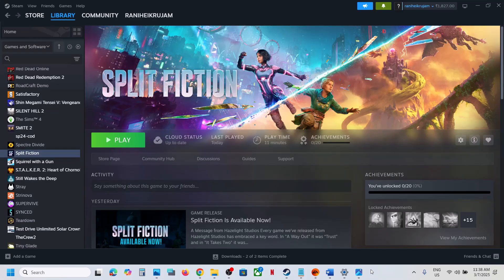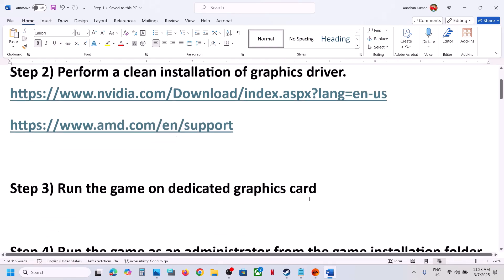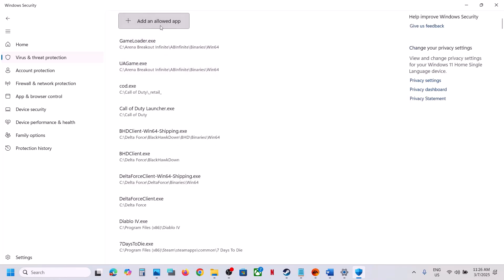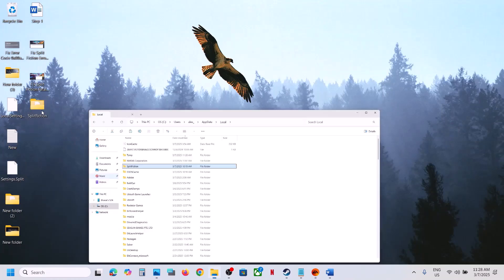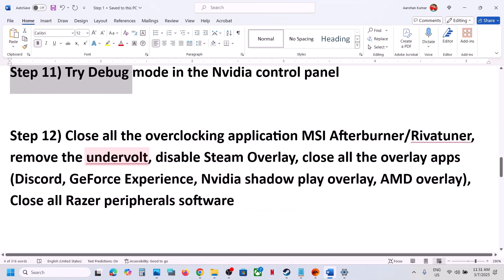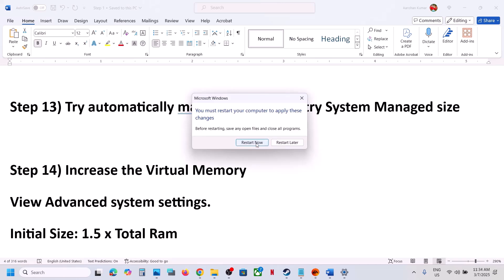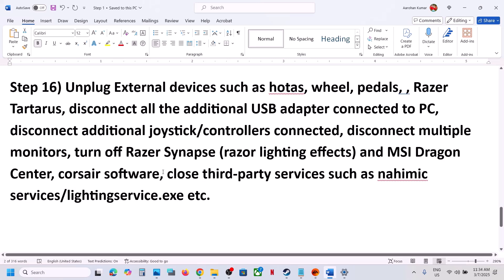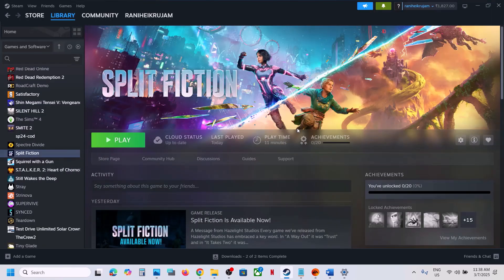How To Fix Split Fiction Not Loading/Stuck On Loading Screen/Infinite Loading On PC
Fix Split Fiction Infinite Loading Screen On PC, Fix Split Fiction Stuck On Loading Screen On PC
Step 7) Delete the settings file, Rename/Delete the save game files (Create a backup first, you will lose all the game progress)
Step 17) (Skip this step if you are not able to launch the game) If able to launch the game, try windowed mode, lower down resolution and graphics settings